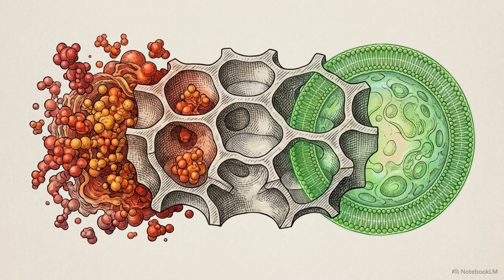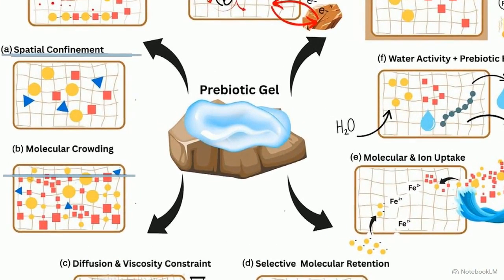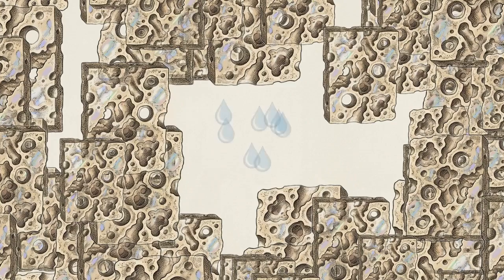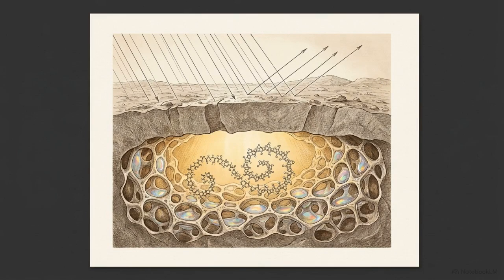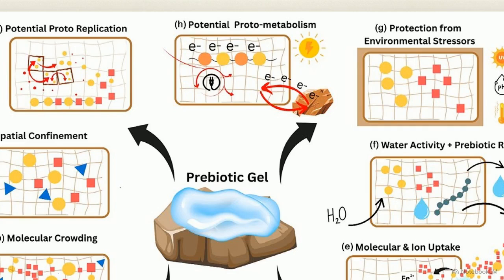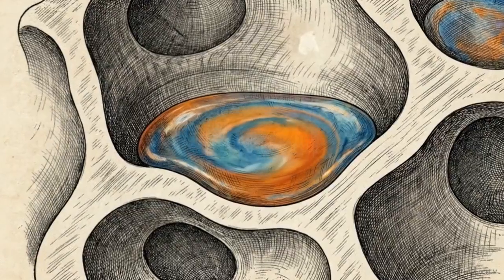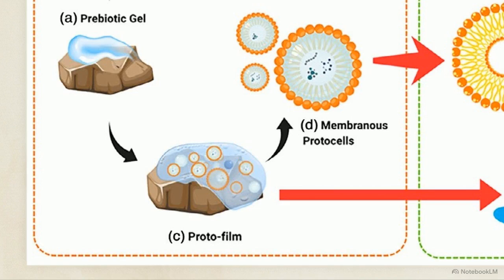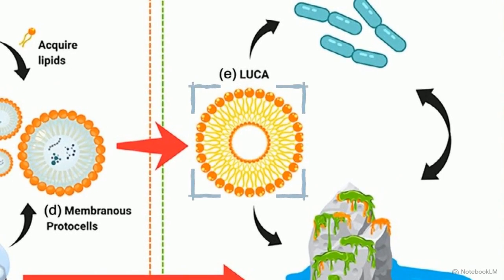The Physics of Primordial Gel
In this video, we explore the "prebiotic gel-first" framework, a new model for the origin of life that suggests semi-solid, surface-attached gel matrices served as the ultimate "cradle" for early chemistry. Drawing parallels to modern microbial biofilms, the researchers argue that these gels provided stable, localized environments where complex molecules could meet, react, and evolve long before the first cell ever formed.

Why Gels?
• Molecular Concentration: They solved the "dilution problem" by trapping and concentrating essential building blocks.
• Environmental Buffering: These matrices acted as a shield, protecting fragile chemical systems from early Earth’s intense UV radiation, extreme temperatures, and pH shifts.
• Proto-Metabolism & Replication: Gels could support energy-driven processes and even autocatalytic networks, facilitating a transition from simple chemistry to nascent biology.
The paper even takes us beyond Earth, proposing the existence of "Xeno-films"—alien, biofilm-like structures that might exist on other planets using non-terrestrial building blocks.